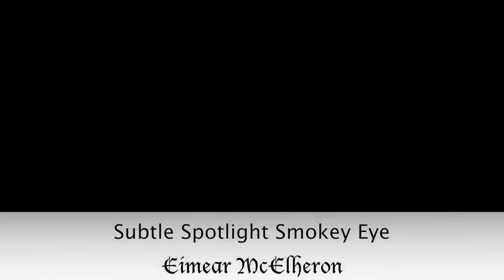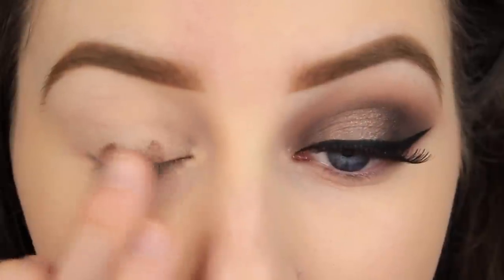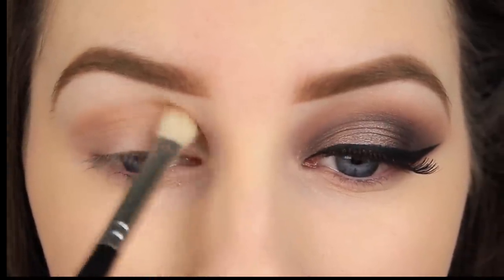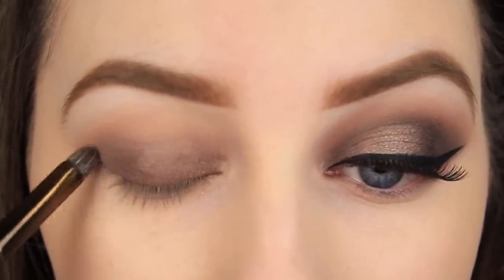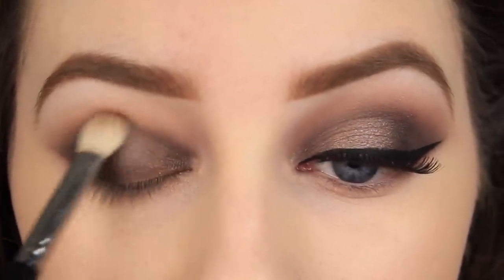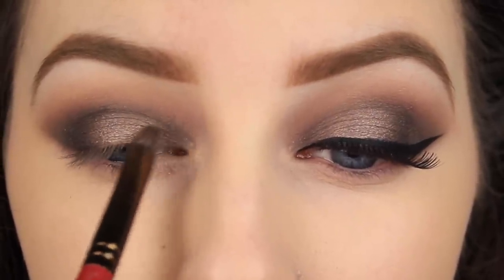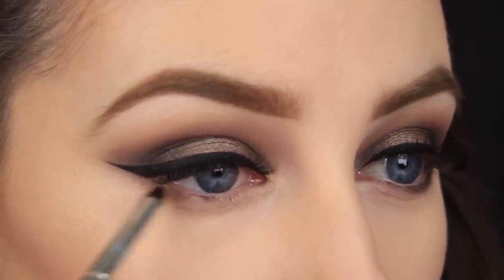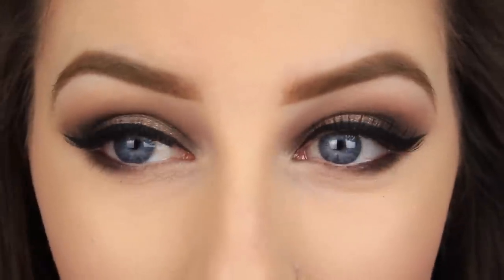Subtle Spotlight Smokey Eye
Hi Everyone! *Don't forget to watch in 1080p*

Today I have a tutorial on a spotlight smokey eye for you. Its unlike ones I have created previously, like my teal and gold one or my cranberry one, this spotlight smokey eye is a little bit more subtle...hence the name! I hope you all enjoy this look and fingers crossed my schedule will be a bit more consistent over the coming few weeks.

I would also like to know if there are any products you would like me to do a review video on, I got lots of great feedback from the other 2 review style videos I uploaded :) Recently I attended an event for Benefits new product, the Roller Lash mascara which will be released at the end of February. Would you like to see a full in-depth video review on that? If so, let me know and I would be more than happy to review it for you!

Products Used (in order of use)
e.l.f. Cosmetics Eyelid Primer 'Sheer'
Maybelline Color Tattoo 24 hr Eyeshadow 'On and On Bronze'
Nyx Caribbean Collection 5 Color Palette 'I Dream of St Kitt'

Eimear McElheron

Eimear Xx